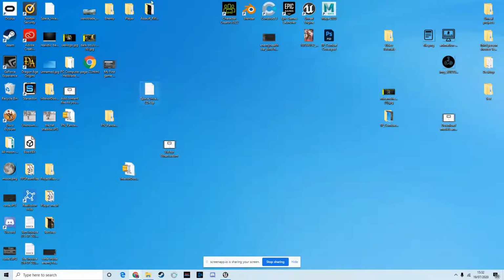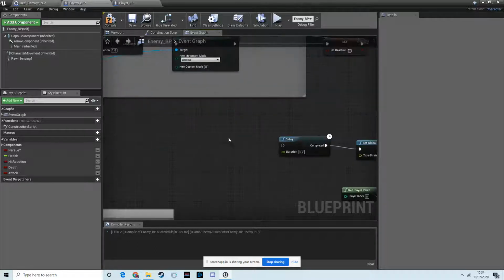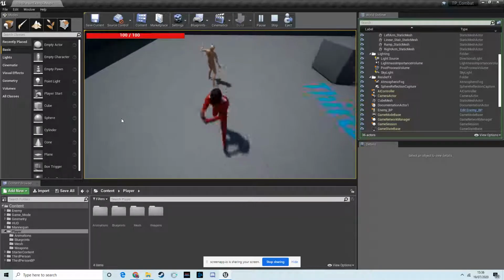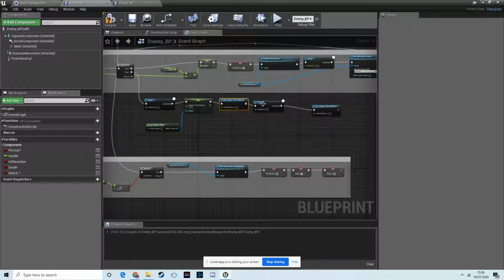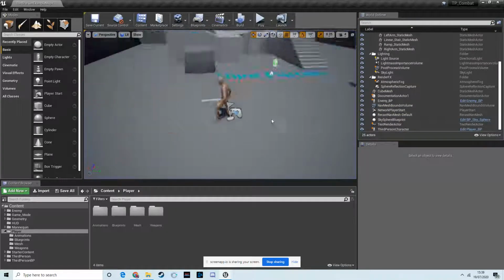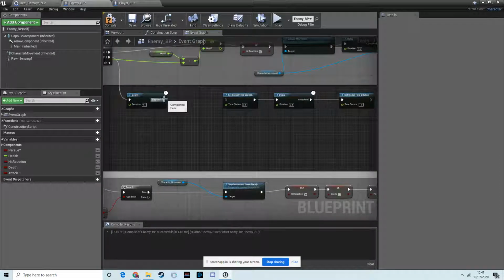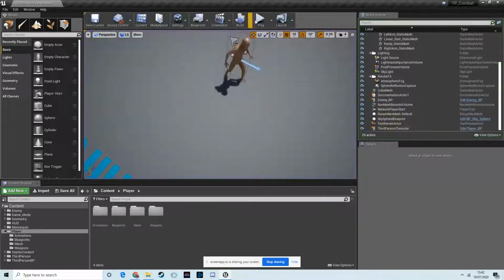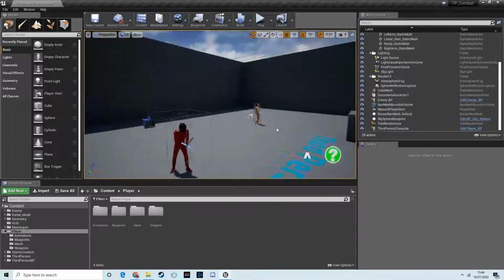Slow Motion Basics. UE4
Learn the basics of slow motion in UE4